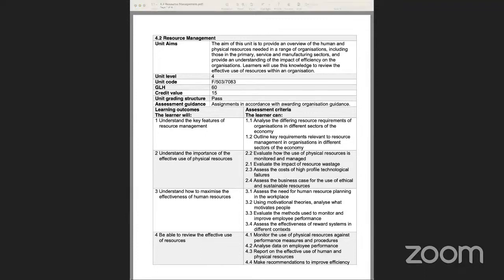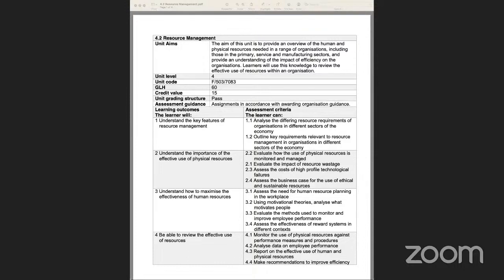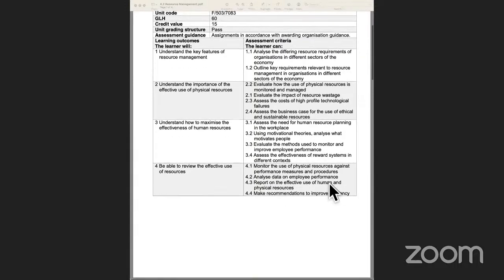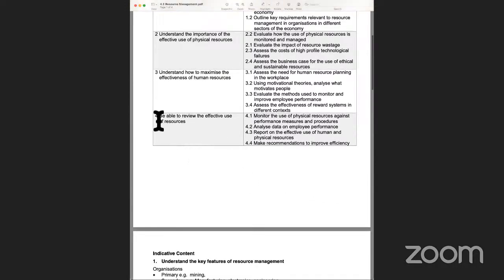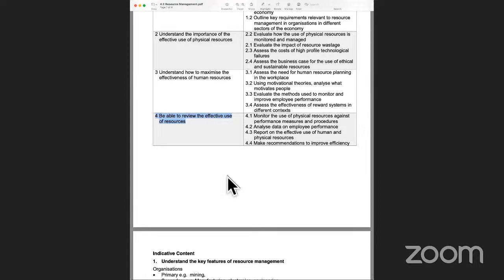ATHE L4 EXT. DiHSC Unit-Resource Management-LO4